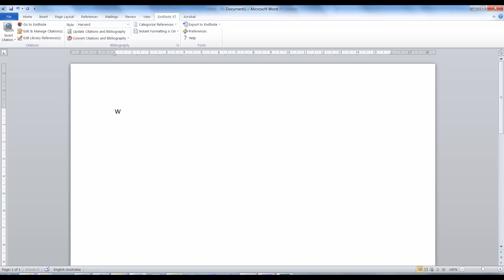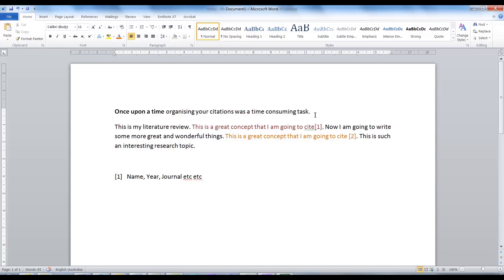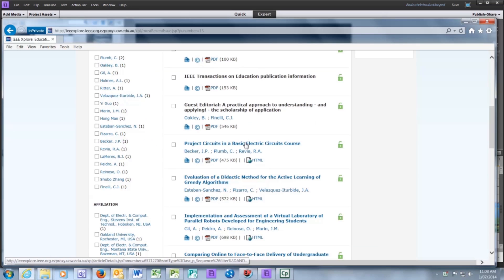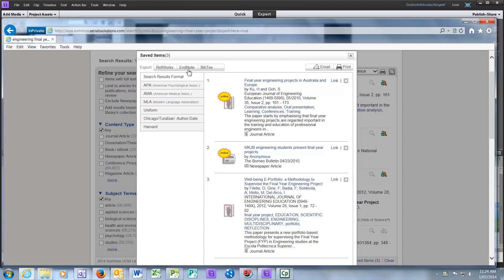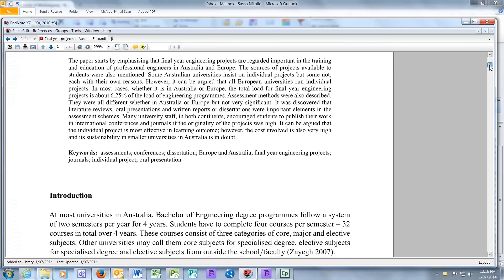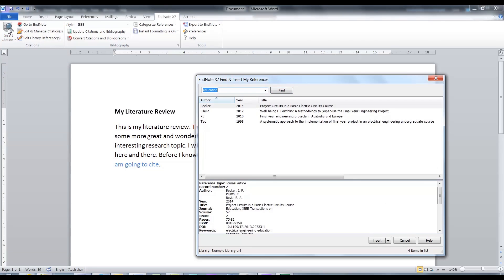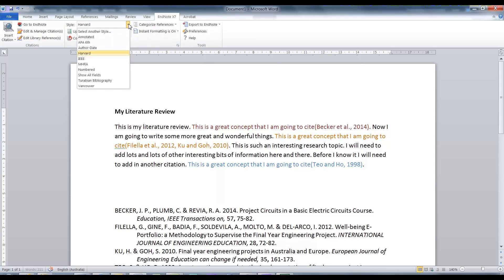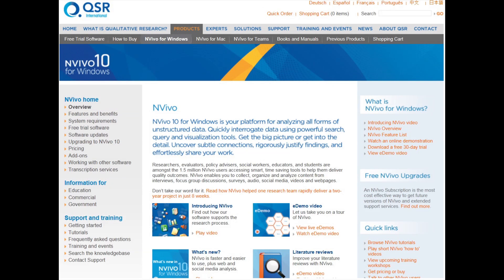Quick Guide to using Endnote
This video is a quick tutorial as to why you should be using Endnote to manage your citations. Learn how to write your essays and literature reviews with ease.